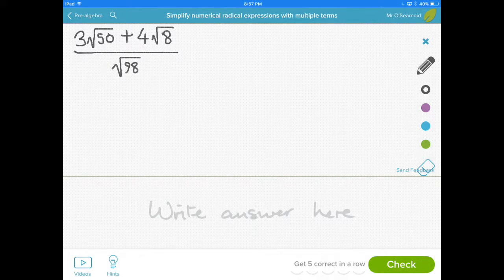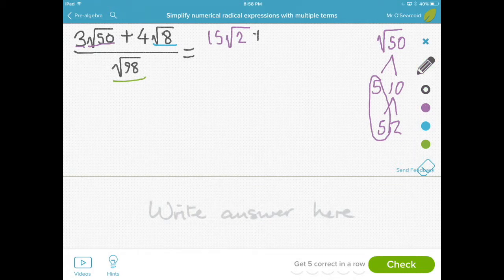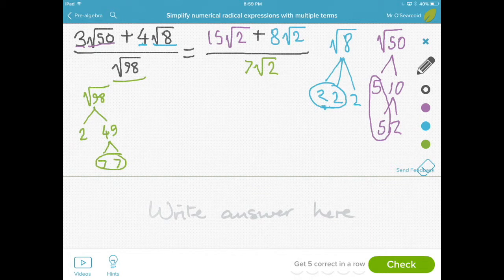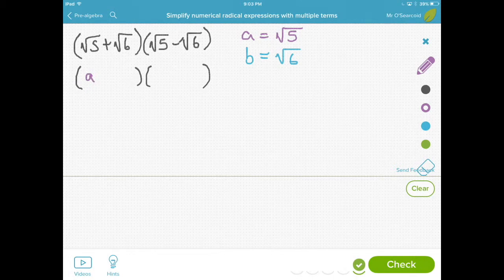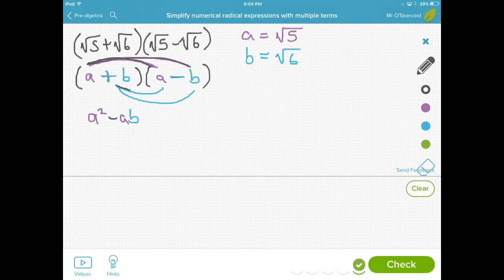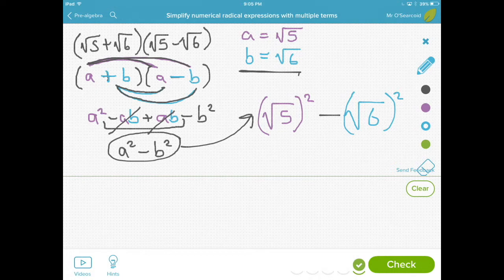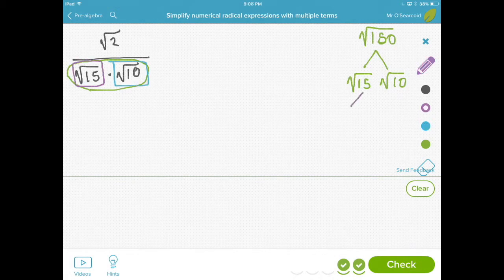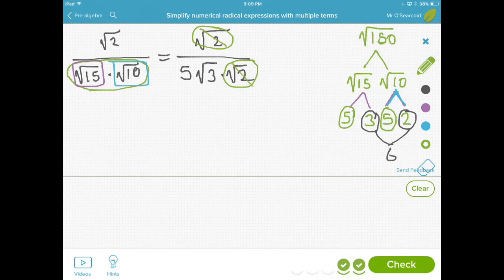Simplify numerical radical expressions with multiple terms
This video is about Simplify numerical radical expressions with multiple terms